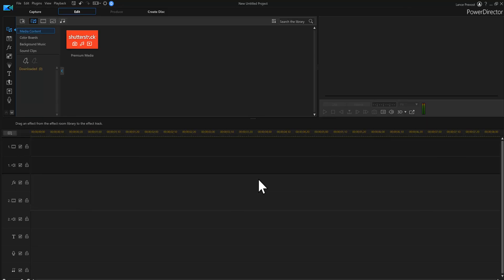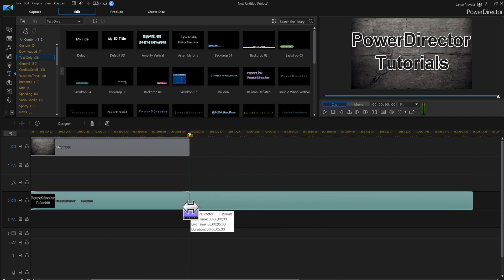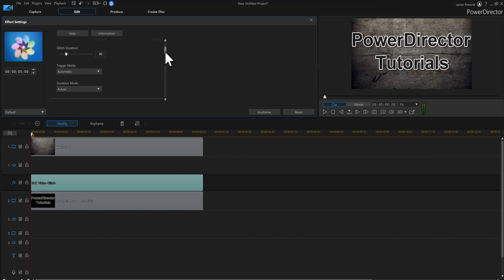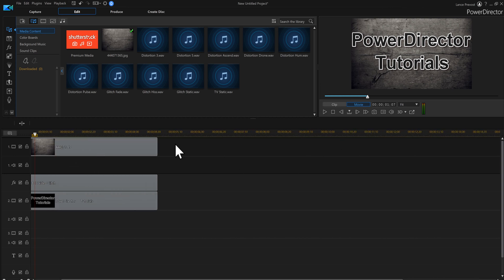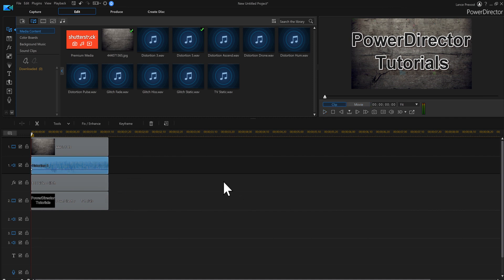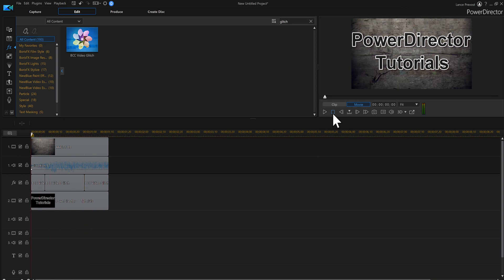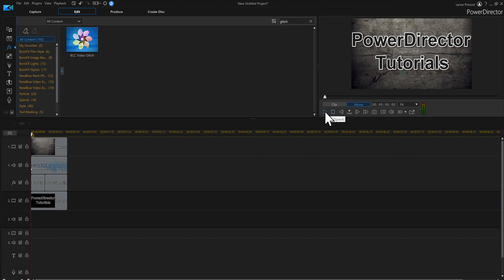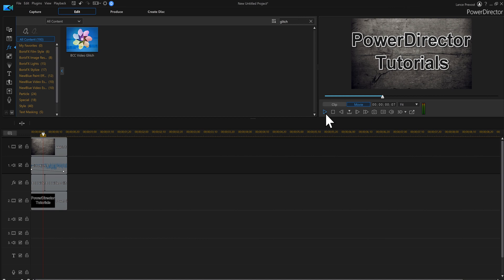PowerDirector 18 - Glitch Effect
Quick Tutorial on setting up a flitch effect in powerdirector 18. Doing a glitch effect in powerdirector 18 is much easier now because they include a transition to make it happen quicker.